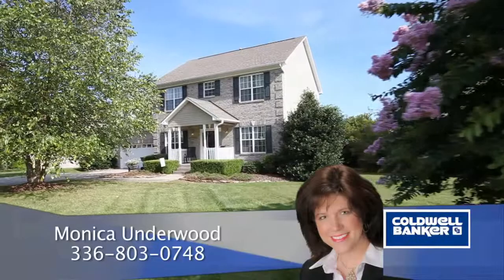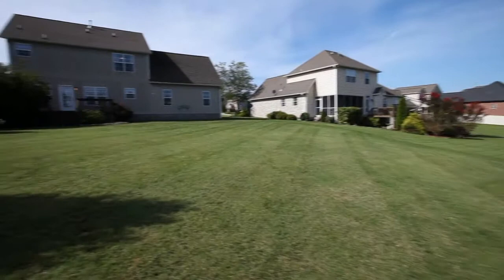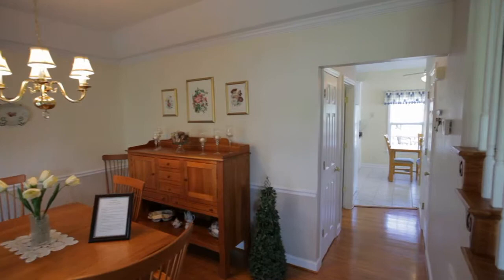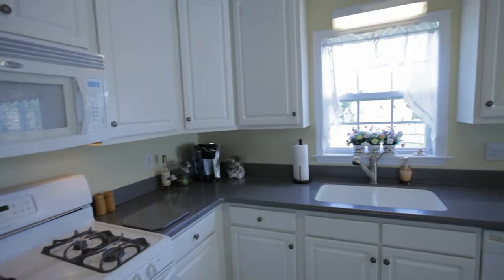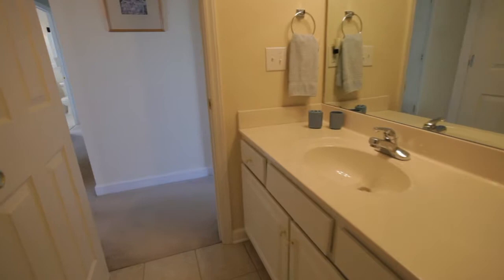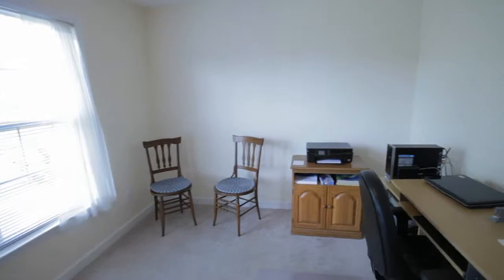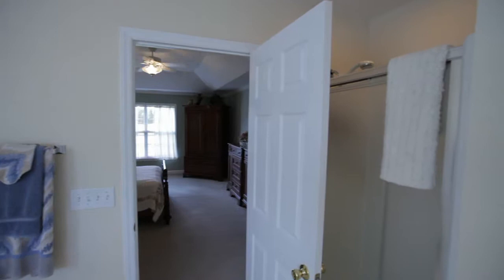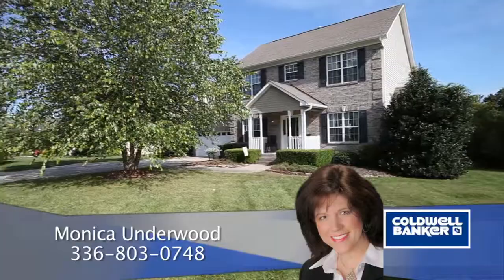1303 Sagewood Lane, Archdale, NC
Beautiful brick front home in lovely and convenient Bradford Downs. Floor plan includes an open kitchen, breakfast, and den area with formal living and dining rooms. The master suite is so inviting and large, you will never want to leave home. The home is located near Creekside Park. Enjoy the fireworks from your front yard. The sellers are relocating and will miss this wonderful home, but are hoping to find great new owners that will enjoy this home as much as they have.